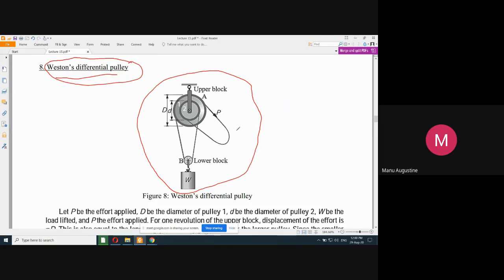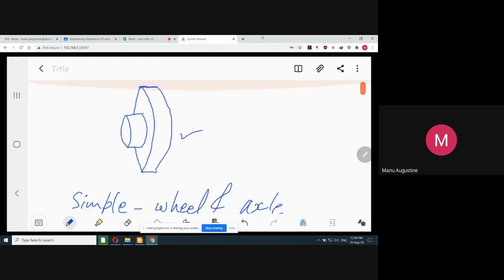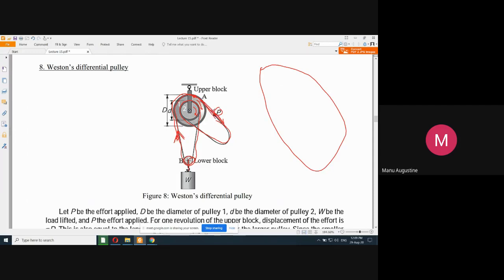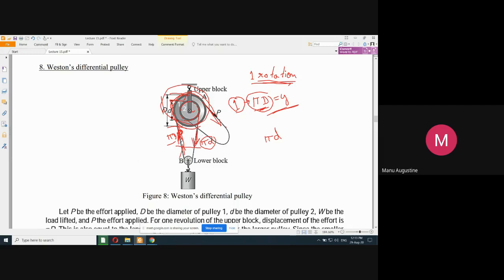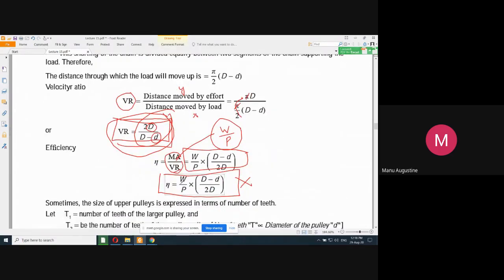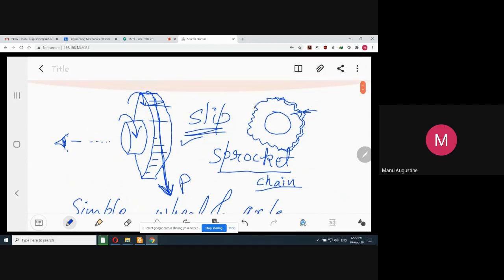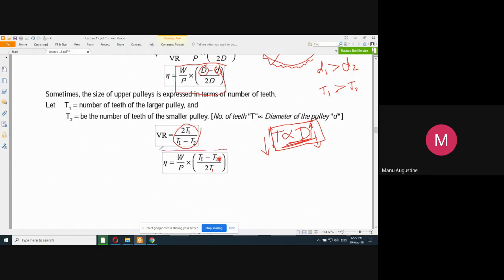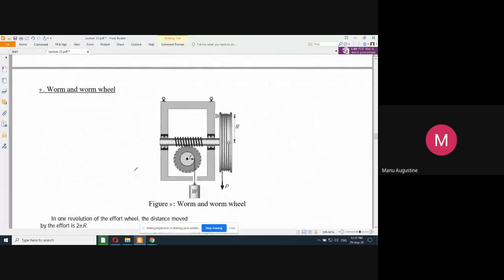EM Lecture - 29 [Lifting Machines: Weston's differential pulley]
Lifting Machines:
Weston's differential pulley